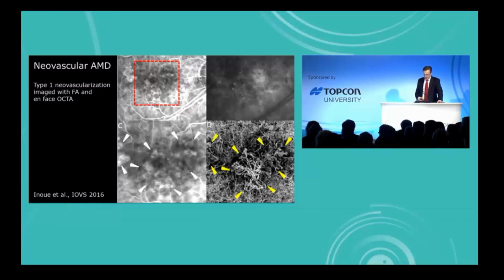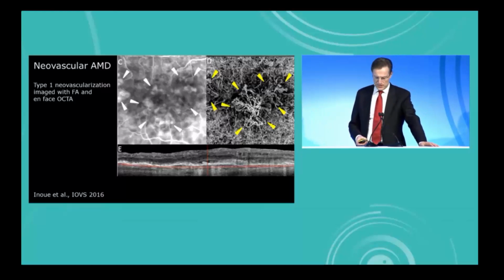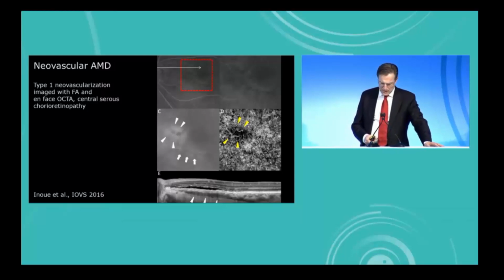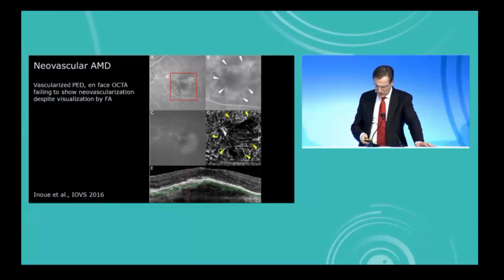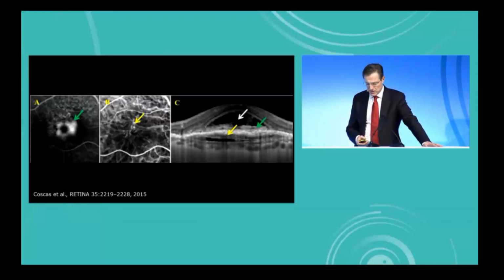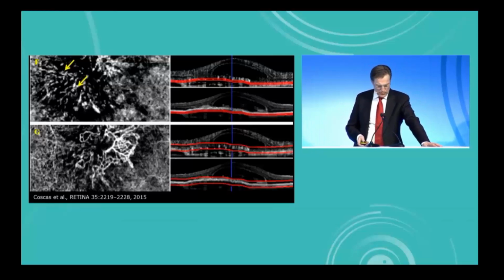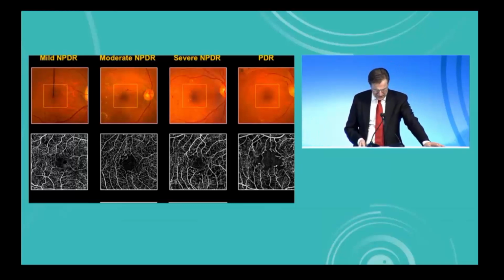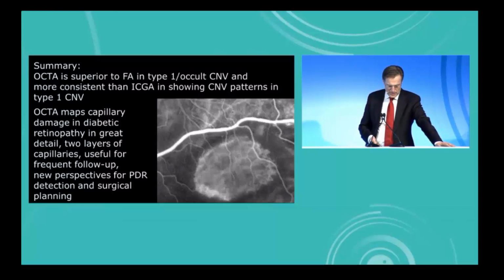Professor Michael Larsen - Correlation with fluo and ICG angiography, clinical characteristics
Professor Michael Larsen presented on Correlation with fluorescein and ICG angiography, clinical characteristics, response to therapy.
This presentation was recorded during the 1st International Swept Source OCT & Angiography Conference in February 2017 in Madrid.